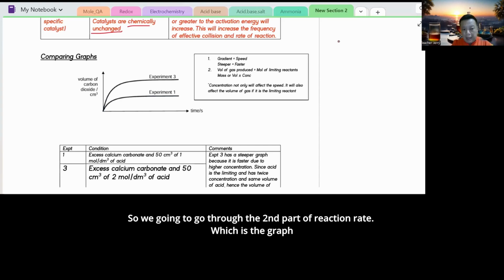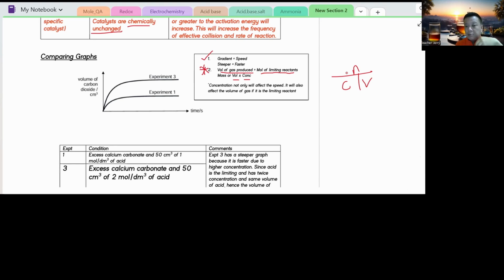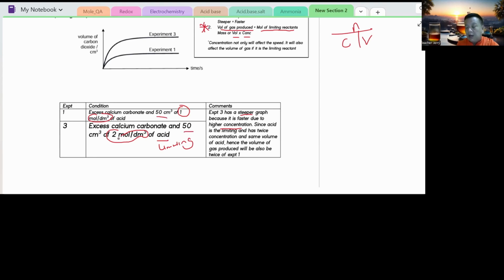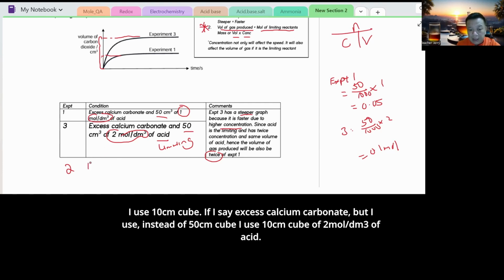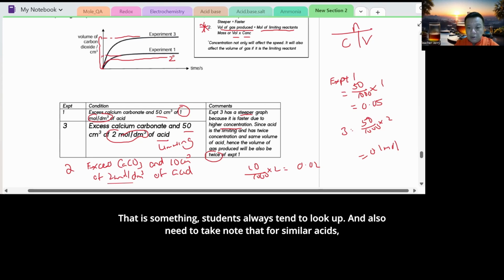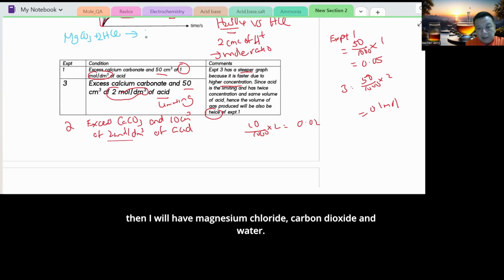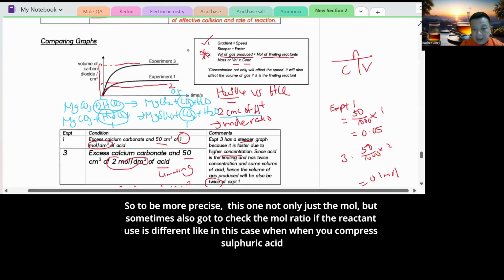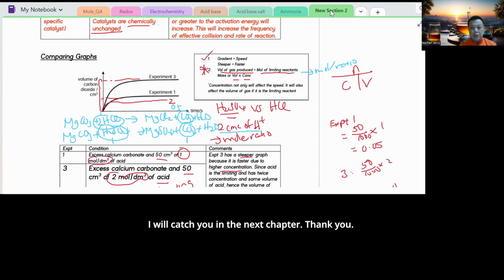Rate of Reaction Part 2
This video is about Science Chemistry Lesson on Rate Of Reaction Part 2.